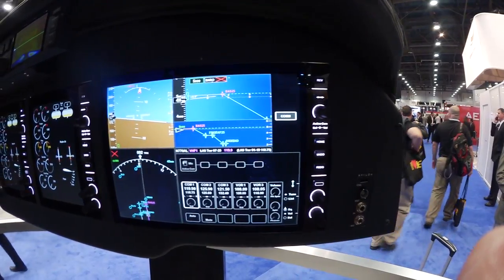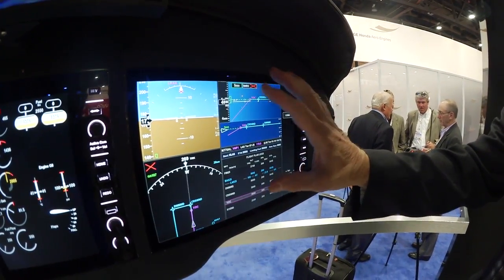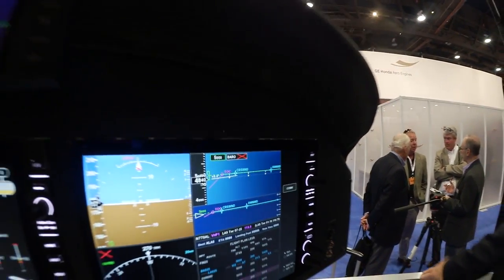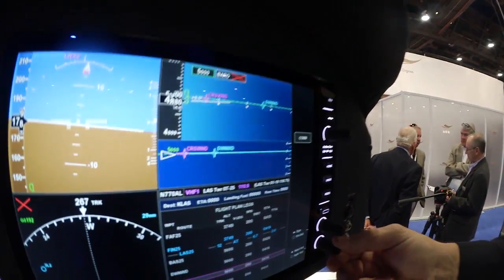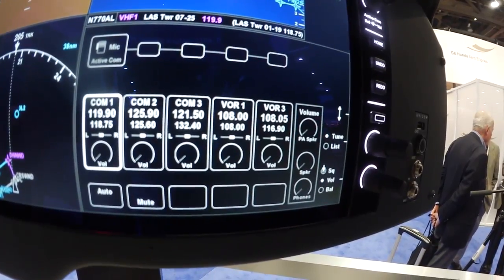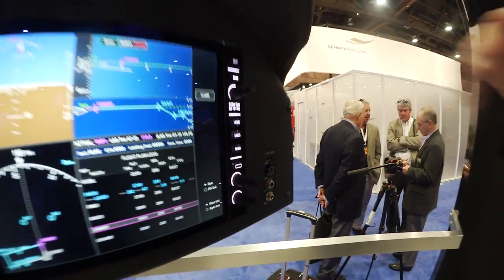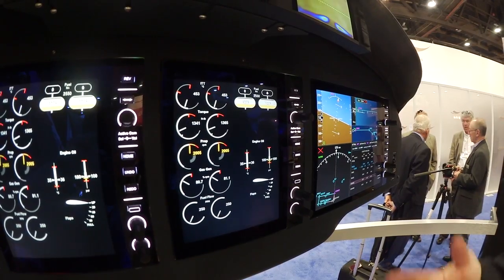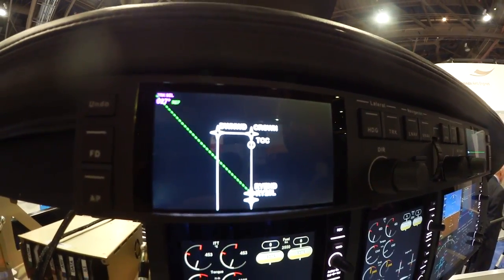Sandel's New Avilon Glass Panel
Sandel surprised the NBAA show with a complete new glass panel system for the King Air.  AVweb spent some time with Sandel's Gerry Block taking a tour of the new system.